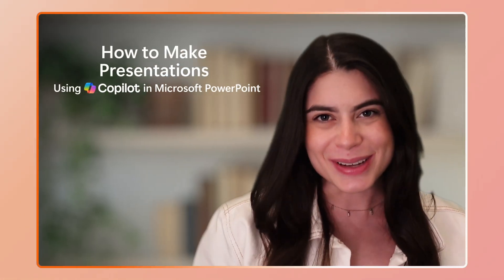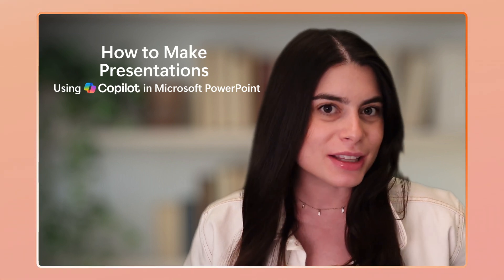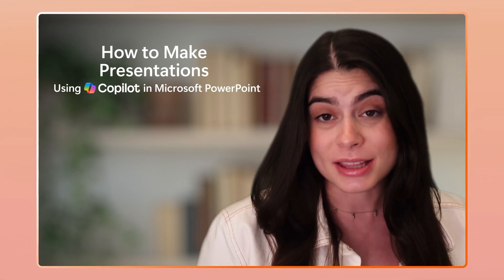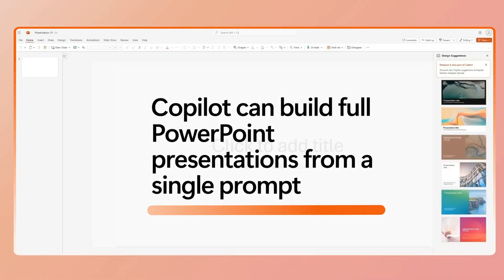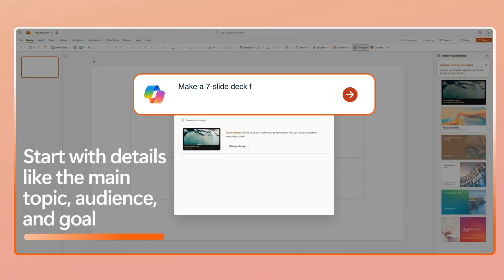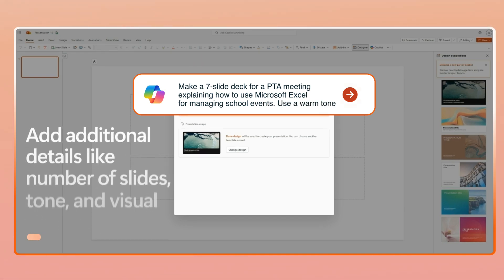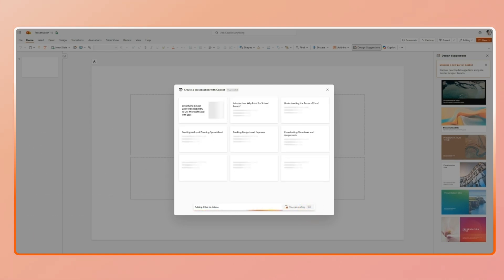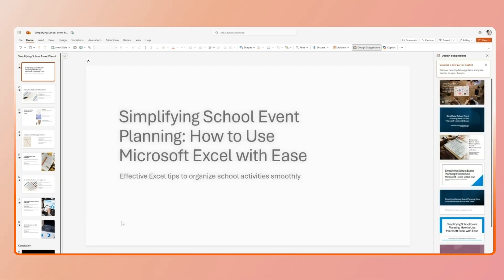How to Prompt Copilot to Make Presentations in PowerPoint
Starting a new presentation from scratch can be a daunting task, even if you already have a template to work with. Did you know there's an AI for that? Skip right past the dreaded "blank slide" and get to work with help from Copilot in PowerPoint. The best AI presentation tools give you a solid foundation to work with, and with a few quick details from you—like presentation topic, goals, audience, and even number of slides—Copilot can have a working deck draft for you in seconds. Spend less time slogging through slide design so you can focus on presentation prep.

📝What you'll learn:
• How to build a whole presentation from one prompt
• What details to include in your prompt
• How to refine your deck with Copilot

Timecodes:
00:28 - How to generate a new presentation
00:35 - Details to include in your prompt
00:41 - Style points to include in your prompt
00:54 - How to refine Copilot's output

No Microsoft 365 subscription? Try out Copilot and other features free for one month